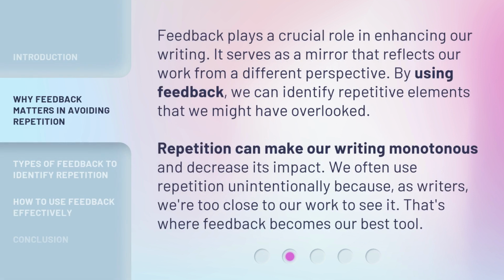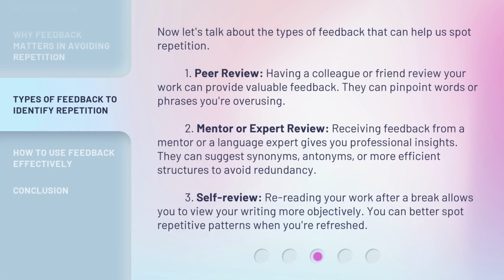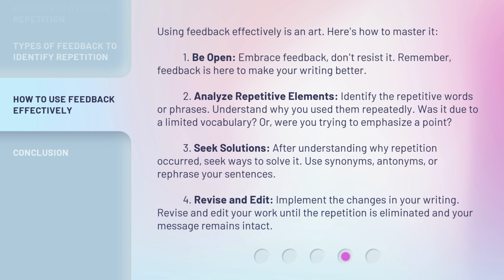Breaking Repetition: Harnessing Feedback to Enhance Your Writing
Breaking Repetition: Enhancing Your Writing with Feedback • Learn how to avoid repetition in your writing by harnessing the power of feedback. Discover why feedback matters, the types of feedback to identify repetition, and how to use feedback effectively. Enhance your writing skills with this informative video!

00:00 • Introduction - Breaking Repetition: Harnessing Feedback to Enhance Your Writing
00:28 • Why Feedback Matters in Avoiding Repetition
01:01 • Types of Feedback to Identify Repetition
01:47 • How to Use Feedback Effectively